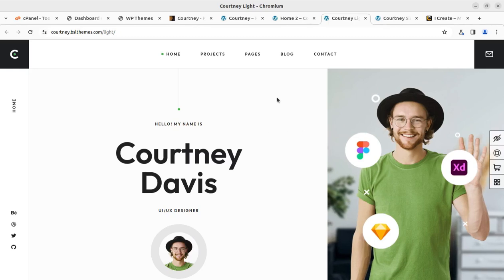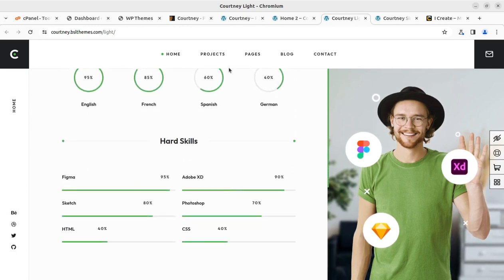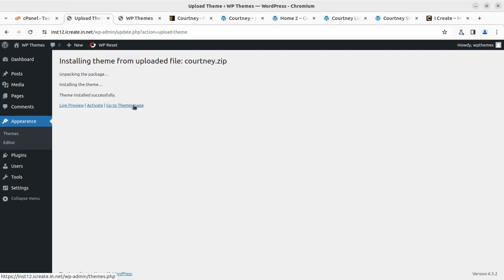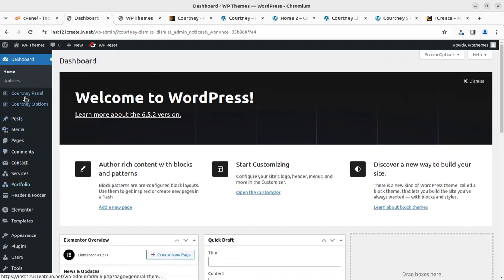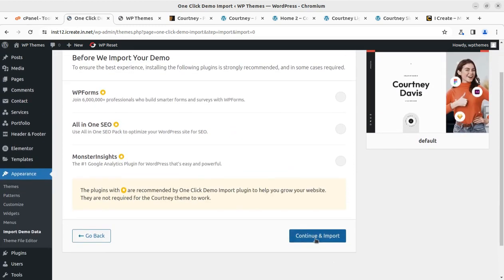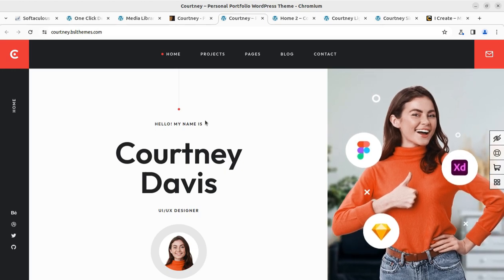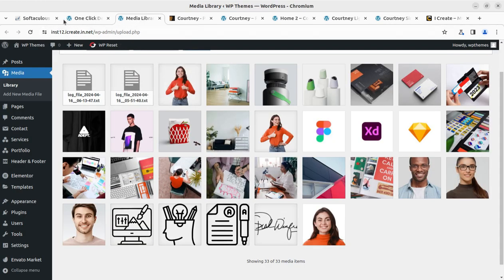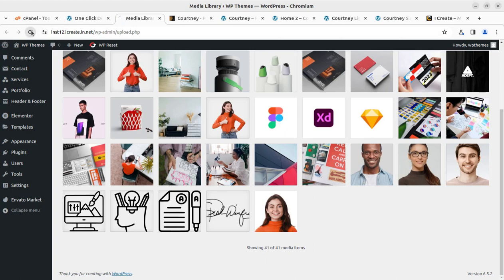Smart Personal and Agency Portfolio Website | CV Resume WordPress Theme | Courtney WordPress Theme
Struggling to create an impressive online CV or resume? Look no further than Courtney, a creative and user-friendly WordPress theme designed specifically for professionals.

Whether you're a designer, developer, photographer, artist, or any other professional, Courtney allows you to showcase your skills and experience with ease.  No coding skills required!

**Key Features of Courtney:**

* **Modern and Creative Design:** Make a lasting impression with Courtney's visually appealing and up-to-date theme.
* **Dual Versions:** Choose between a light or dark mode to perfectly suit your style.
* **Easy Customization:**  Build your website using the user-friendly Elementor drag-and-drop builder - no coding required.
* **Flexibility:** Opt for a one-page or multi-page layout to best present your information.
* **Eye-Catching Animations:**  Add a touch of personality with Courtney's beautiful animations.
* **Portfolio Integration:** Seamlessly showcase your work with Courtney's built-in portfolio functionality.

**Stop struggling with traditional resumes and create a stunning online presence that gets you noticed with Courtney!**